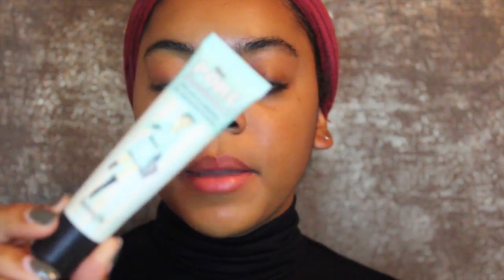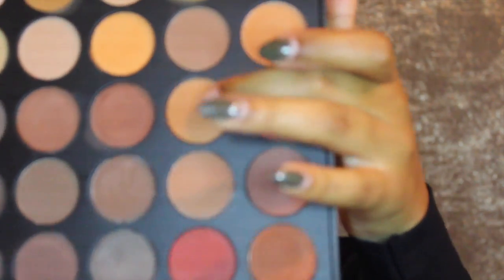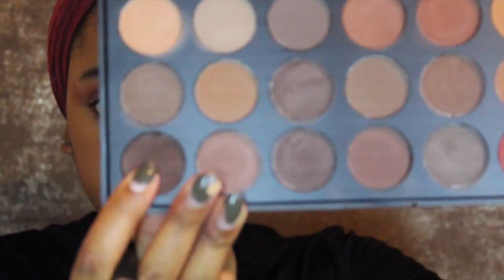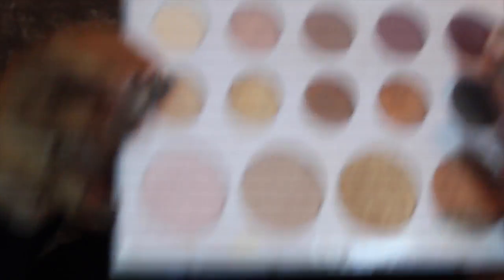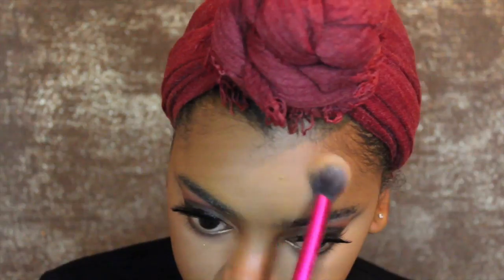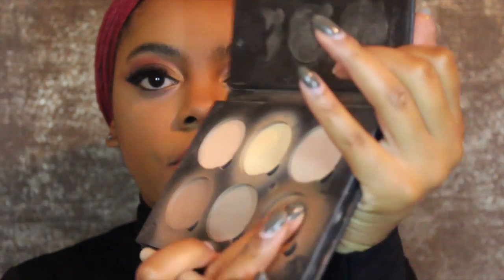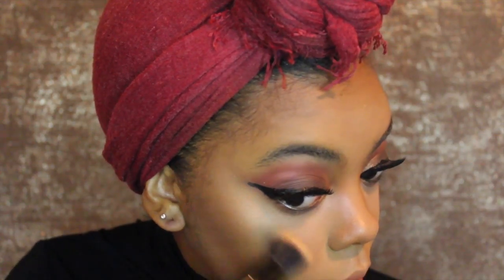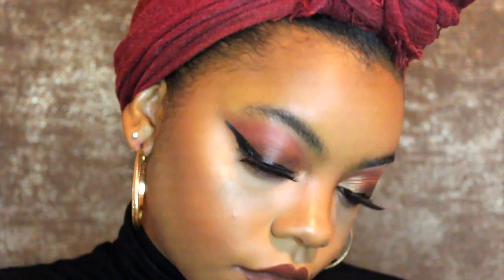Burgundy Fall Look for Beginners ft. Morphe 350 Palette | Jasmine Reneé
Oh my goodness y'all!! It's officially Fall and I am so excited! In this video I just wanted to come do a quick burgundy, fall inspired makeup look that's beginner friendly and cute AF!  The Morphe 350 Palette is super affordable and has awesome earth toned shades that are perfect for everyday looks, especially for Fall. Enjoy the video, love you lots. xoxo -Jasmine

Intagram: jasmine_renee_
SC: jasrenee